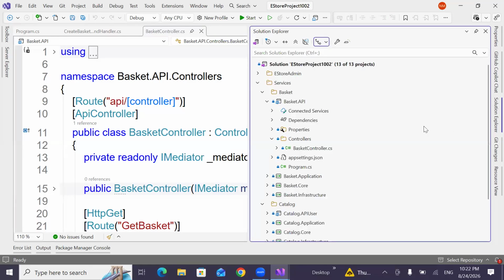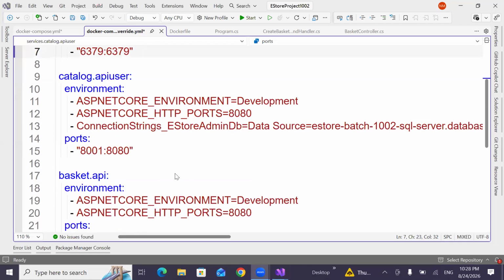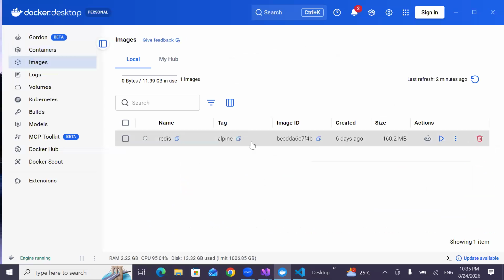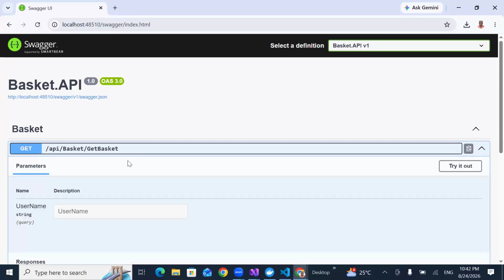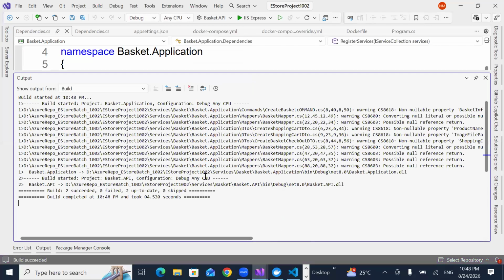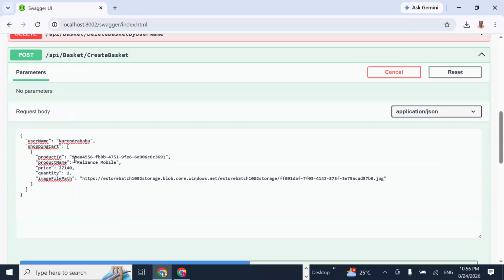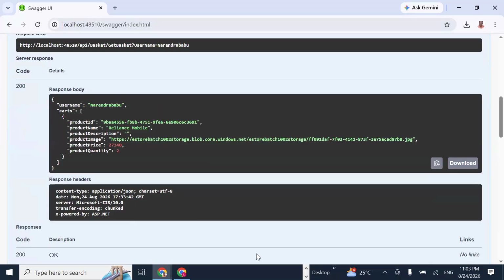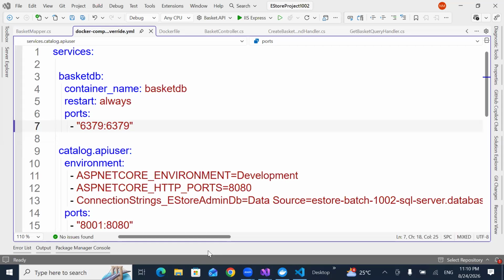Basket API with Redis Cache & Docker Deployment | ASP.NET Core | Mr. Narendrababu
Learn Basket API development using Redis Cache and Docker deployment with ASP.NET Core Web API in this practical real-time training session by Mr. Narendrababu, 17+ years experience.

In this video, you will learn how to design and implement a Basket API for real-time e-commerce and microservices-based applications. We will cover how Redis Cache is used to store basket/cart data, improve API performance, reduce database calls, and build scalable backend services.

This session also explains how to containerize the ASP.NET Core Web API using Docker, run Redis inside Docker, connect the API with Redis Cache, and test the complete application using Swagger or Postman.

Topics Covered:
Basket API using ASP.NET Core Web API
Redis Cache Integration in .NET
Docker Containerization
Docker Compose with API and Redis
Microservices Basket Service
Cache-Aside Pattern
Real-Time E-Commerce Cart Use Case
API Testing with Swagger and Postman
.NET Backend Development Best Practices

This video is useful for .NET developers, full stack developers, microservices learners, ASP.NET Core Web API students, and anyone preparing for real-time project implementation using Redis Cache and Docker.

Trainer: Mr. Narendrababu

For ASP.NET Core, Microservices, Docker, Azure DevOps, and Full Stack .NET training, contact iTask Technologies.